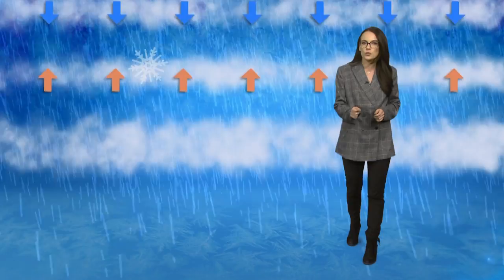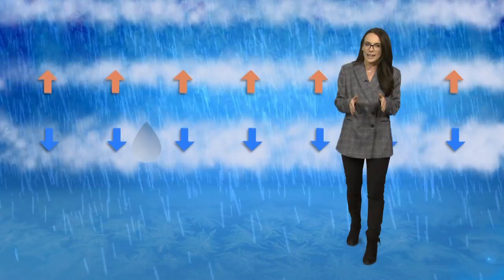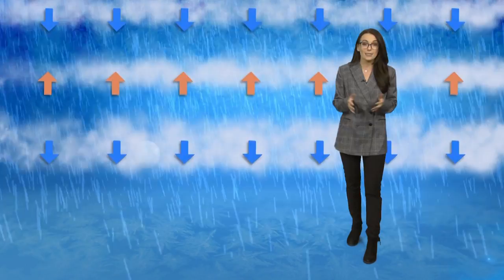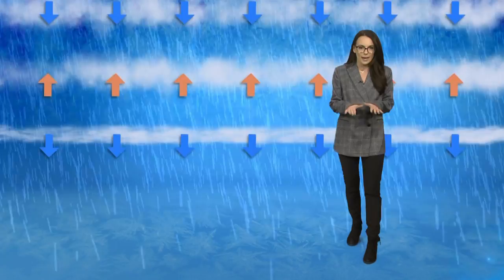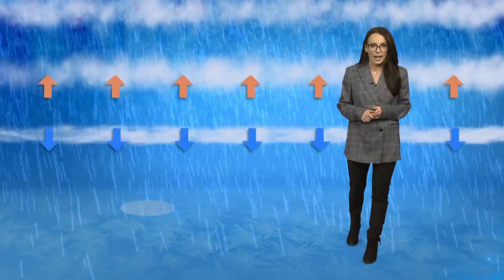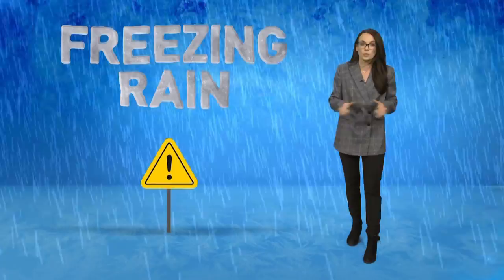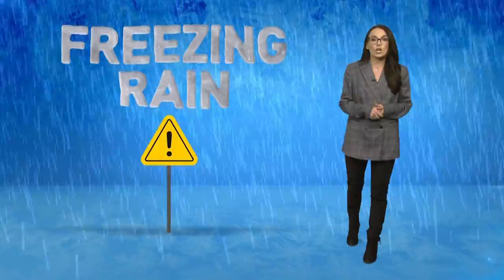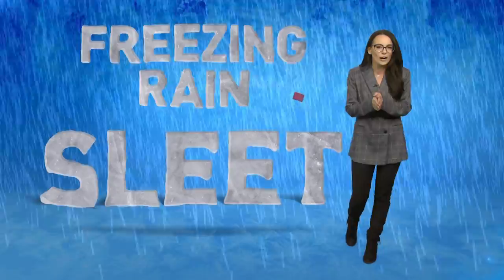The difference between snow, sleet & freezing rain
Meteorologist Rachel Piscitelli explains how snow, sleet and freezing rain are formed and what it means for you on the ground.

FOX61 WTIC-TV